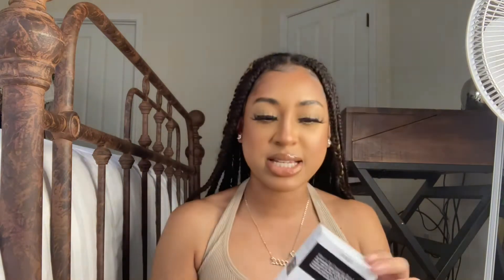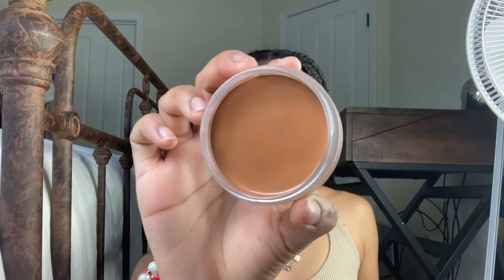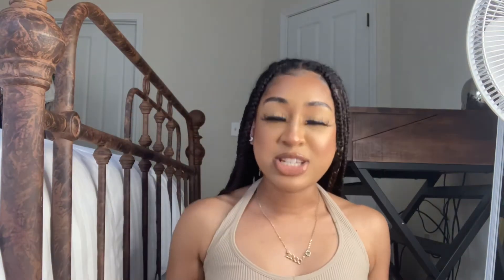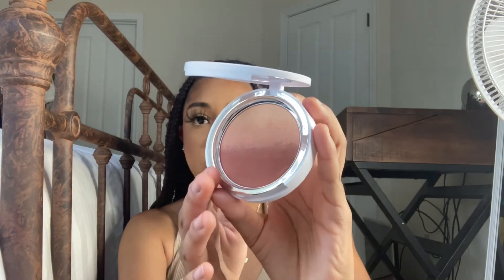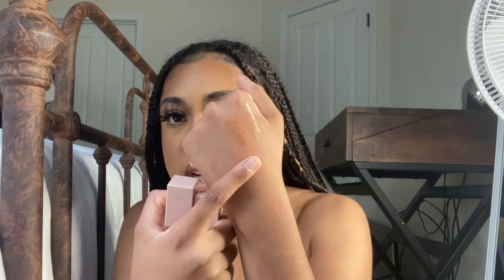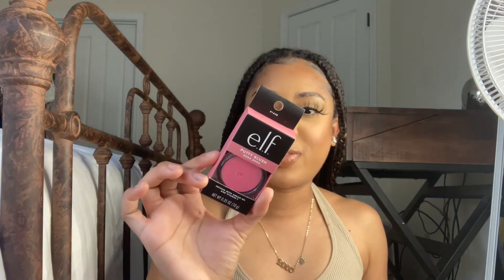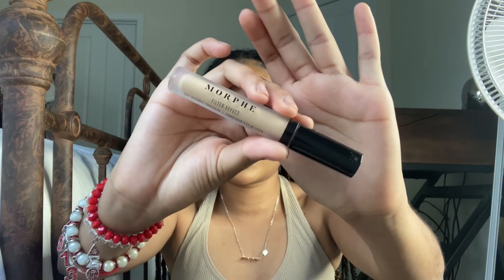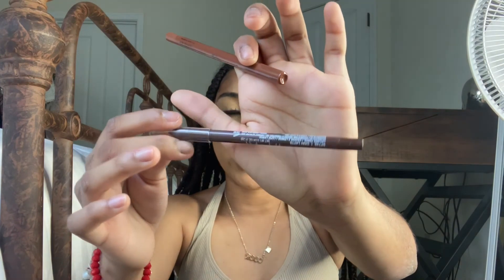HUGE Sephora and Ulta Haul | Summer 2022 ✨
Hey y’all, I’m so excited to be back. Today’s video is a huge makeup haul! I apologize for the background noise. I willl be filimg a first impressions on some of the products in thr video. I hope y’all are having a wonderful day 💕.